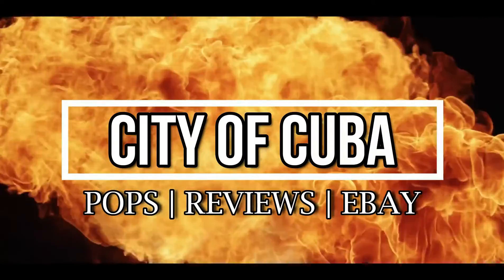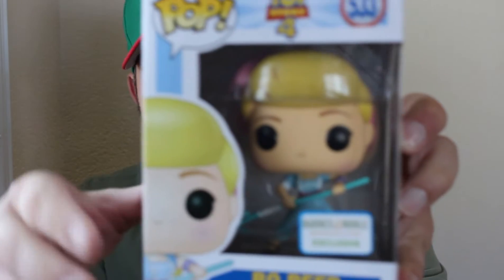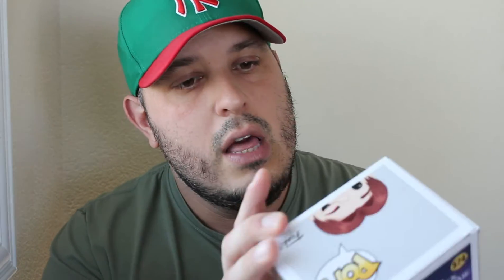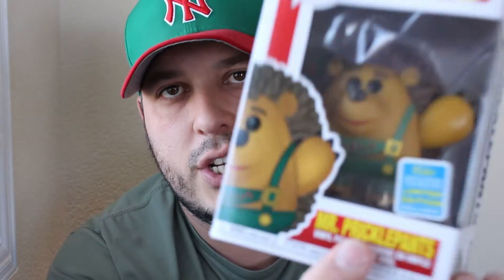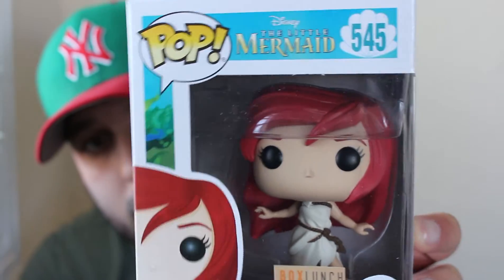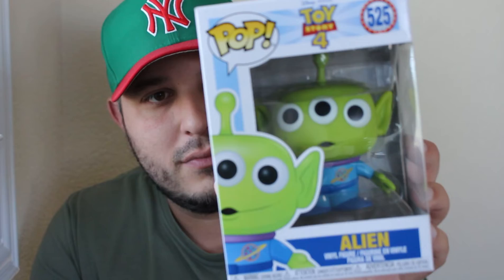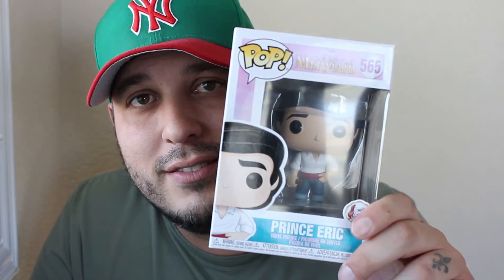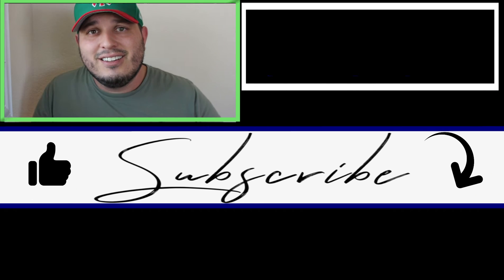Funko Pop Mystery Haul Unboxing! Part 2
Funko Pop Mystery  Box Unboxing Part 2  includes random mystery items